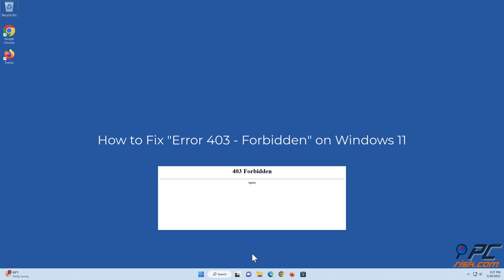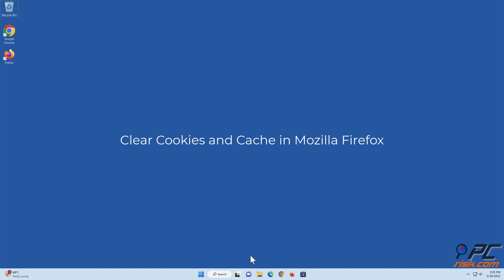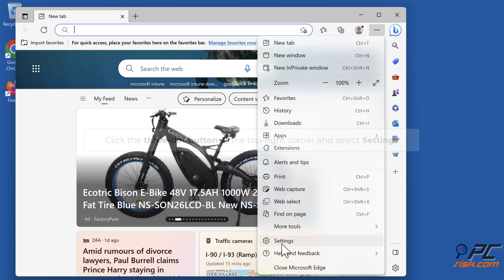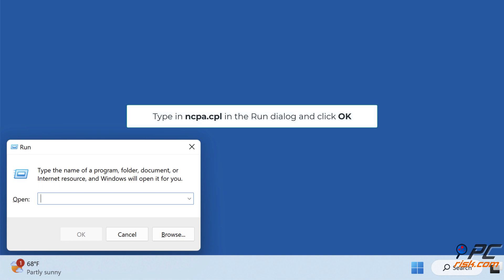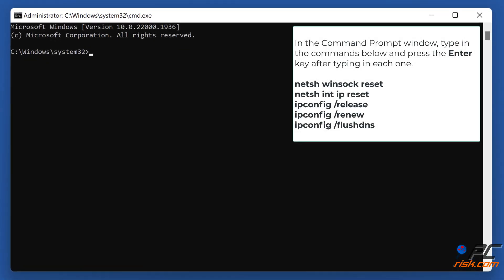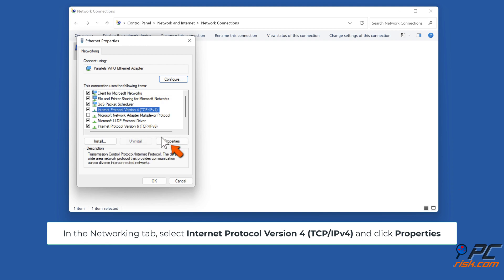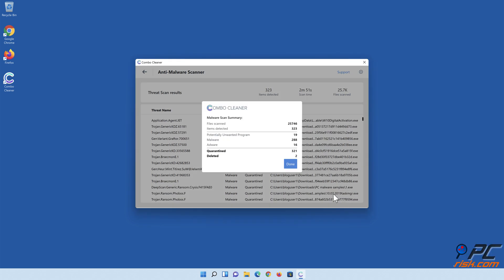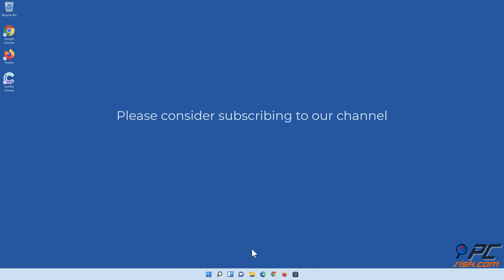How to Fix "Error 403 Forbidden" on Windows 11?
Video showing how to Fix "Error 403 Forbidden" on Windows 11.